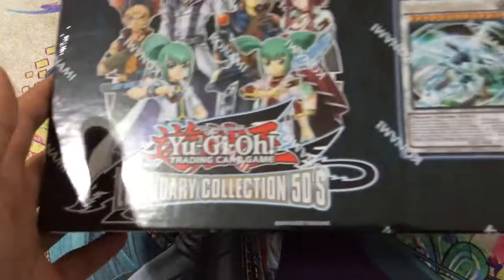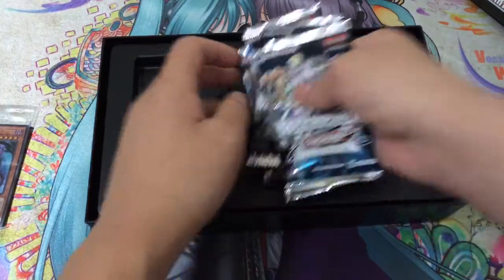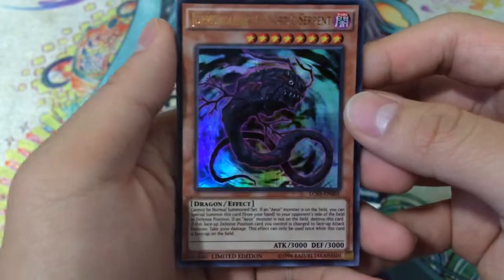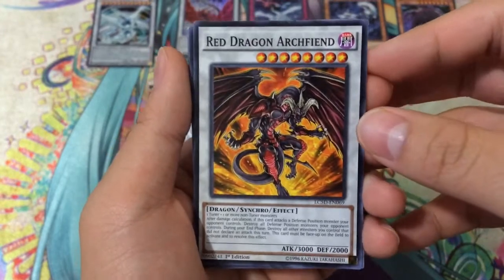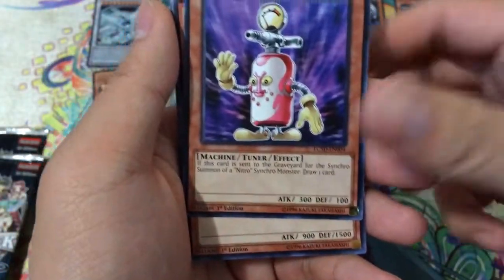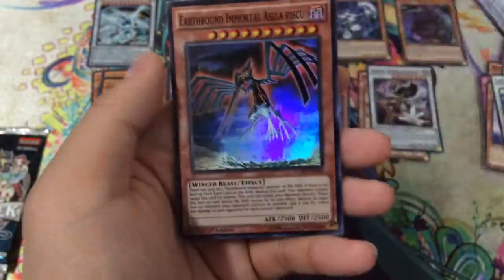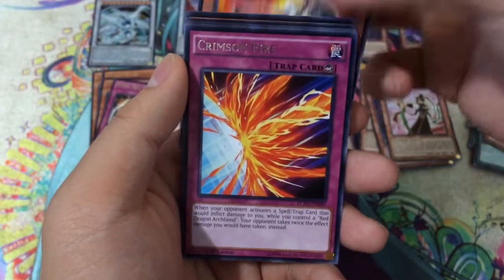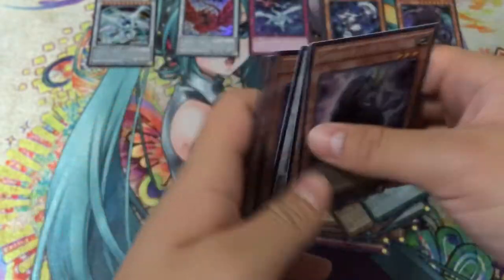Legendary Collection 5Ds Opening Mehh